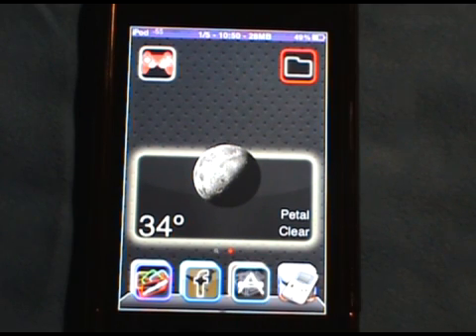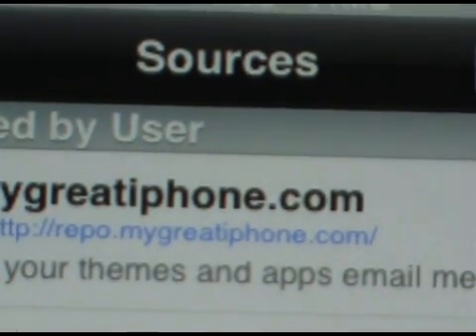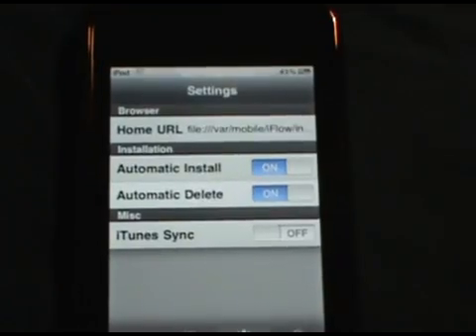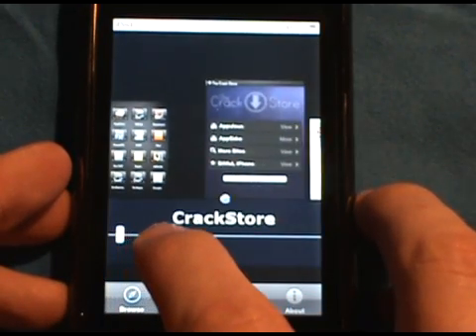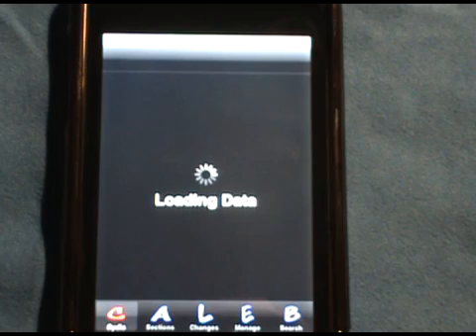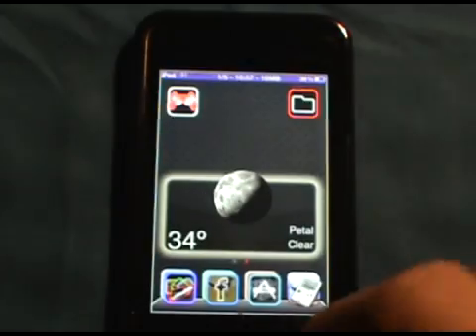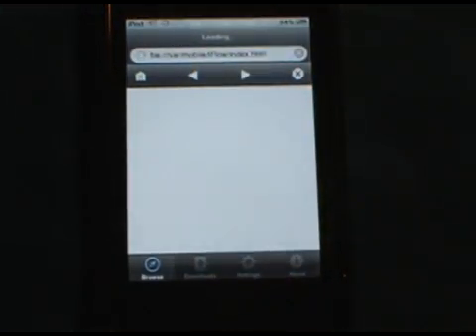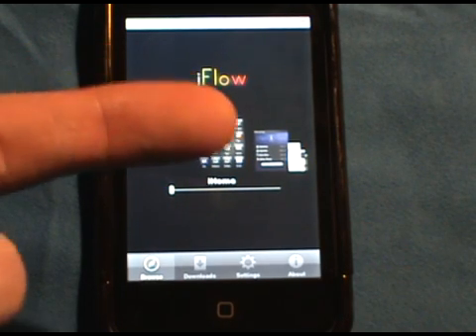iFlow (install0us homescreen) for iPhone & iPod 3.0+ (Release Video)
also download iHome and CrackStore for more extra features in iFlow.

(should already have it)

HomeURL for Install0us homescreen:
file:///var/mobile/iFlow/index.html

To view in LandScape, you will have to watch the video to find out =].